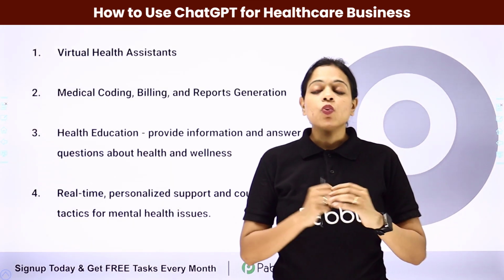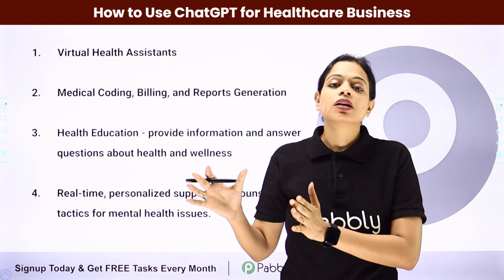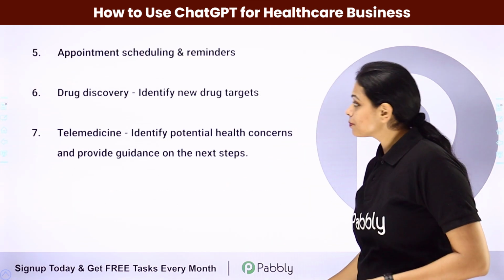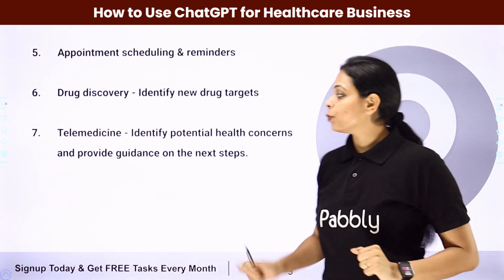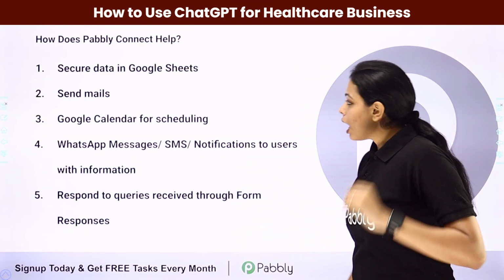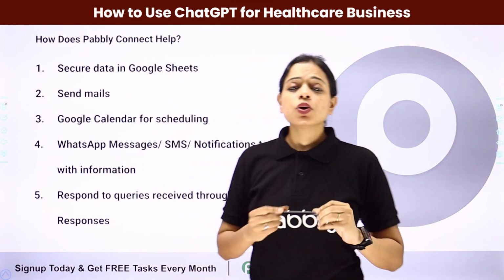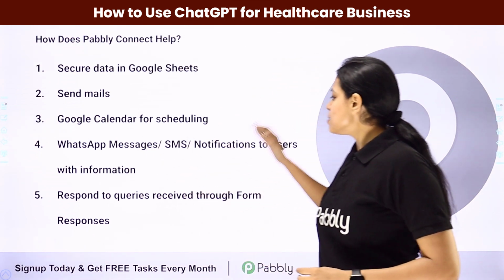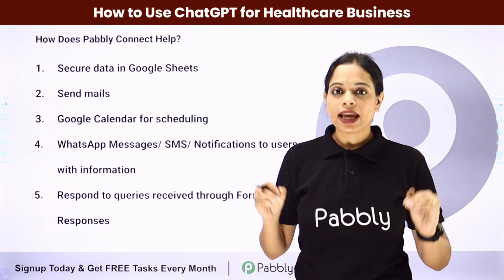How to Use ChatGPT for Healthcare Business - Healthcare Automation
The integration can be used to streamline appointment scheduling, patient inquiries, and medical advice. With ChatGPT, patients can receive personalized responses to their healthcare queries, reducing the need for human intervention. Pabbly Connect can also be used to integrate ChatGPT with other healthcare software allowing for seamless data transfer and improved patient care. This automation can save time, reduce errors, and improve overall productivity and patient satisfaction in healthcare businesses.

👉 Videos Link:-

1. Automation: Pabbly Connect offers automation capabilities that can help you automate mundane and repetitive tasks. This allows you to save time, money and resources.

2. Integration: Pabbly Connect provides a wide range of integrations so that you can connect different web services with each other. This helps you to create smarter workflow processes and make your business more efficient.

3. Security: Pabbly Connect takes security seriously and provides an industry-standard security system to protect your data and applications.

4. Scalability: Pabbly Connect is highly scalable and allows you to easily add new applications and services to your workflow.

 5. Cost-effective: Pabbly Connect is cost-effective and provides plans for different business sizes.